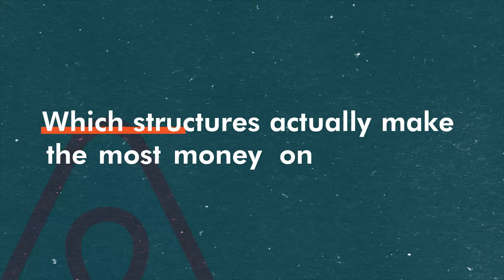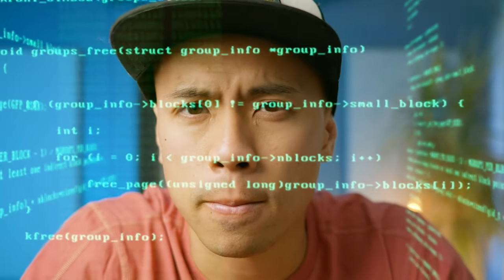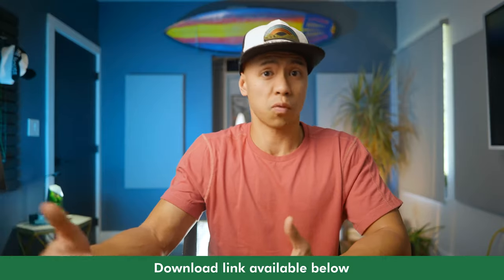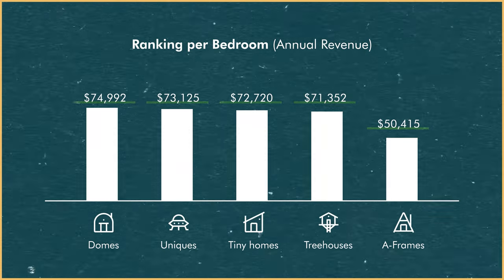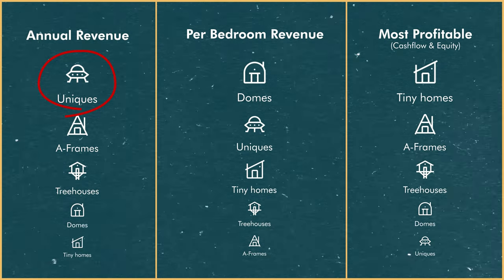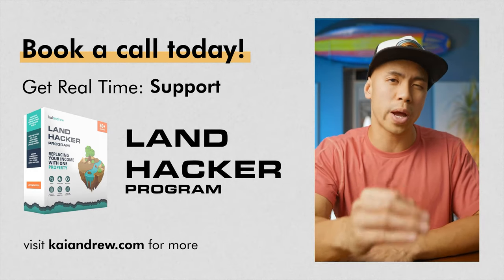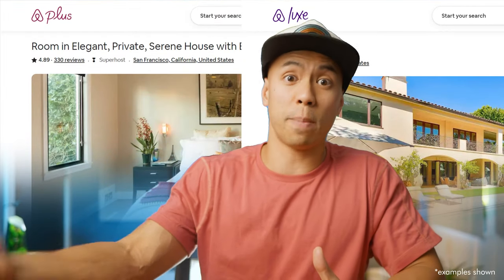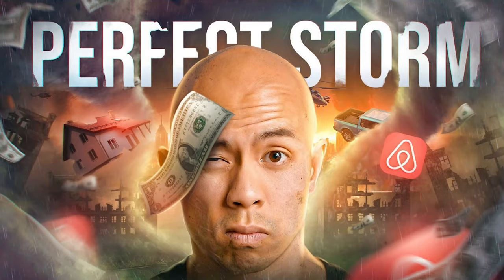Airbnb is Only Making the Top 10% Rich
Schedule a talk with me and my team on how to help you find, underwrite and execute your project

Learn more about how I've been helping other people use the Airbnb algorithm to make 5-figures a month. 👈🏼 (live classes and Q&A sessions happening now)

DOWNLOADS

🏠 Start your Airbnb - Get feedback from me and $75 🏠

CREDITS:
Editor: AyushRai